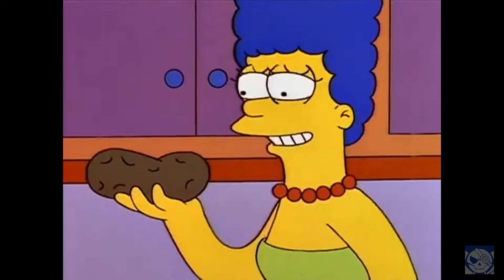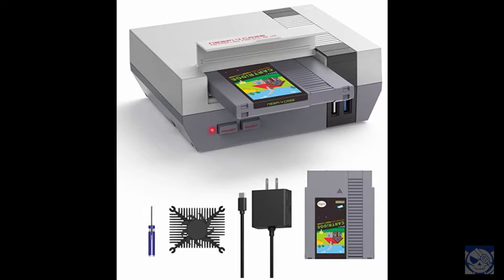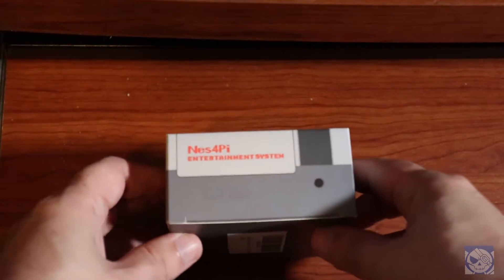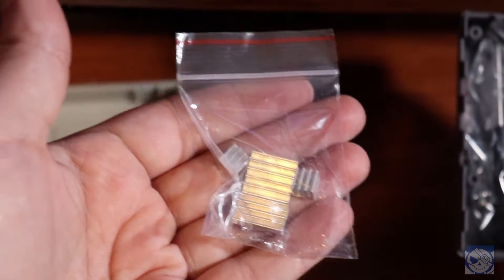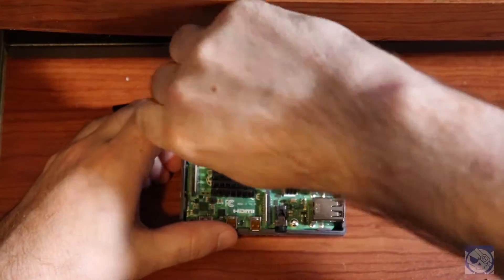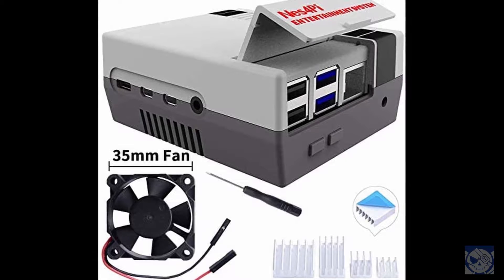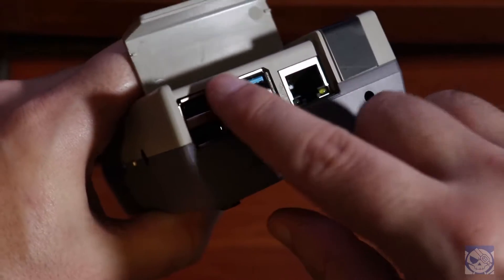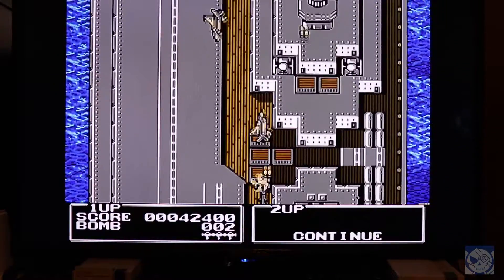[Raspberry Pi] Nes4Pi Raspberry Pi 4 Case Review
For best results view at 1080p60fps. Oh look, a new Raspberry Pi 4 case! That looks sort of NESish! Neato! Is it any good? Watch the video to find out!

One slight note that I didn't cover in the video too much, I haven't had any heat or throttling issues with it, which is worth mentioning because of the odd fan placement.